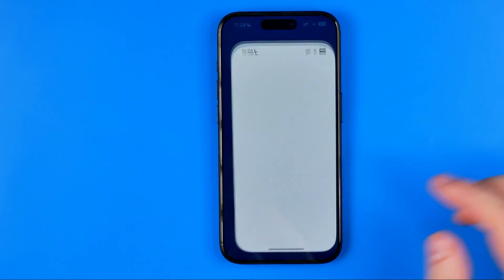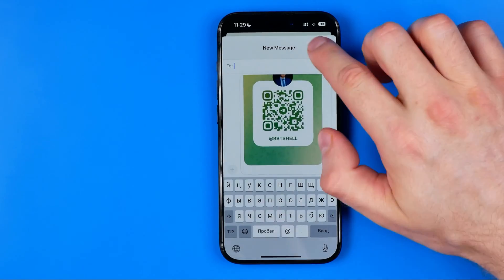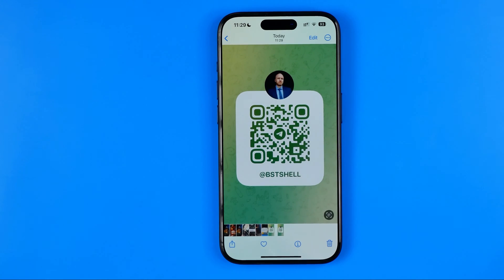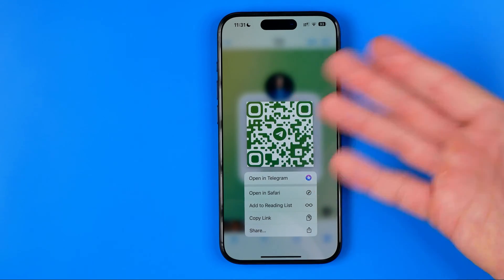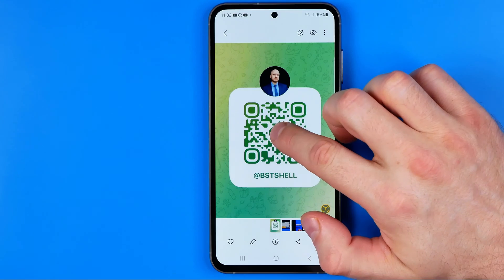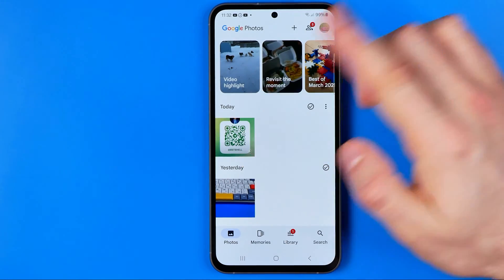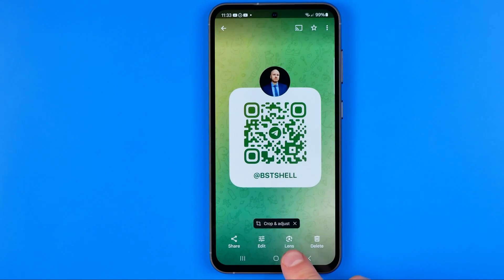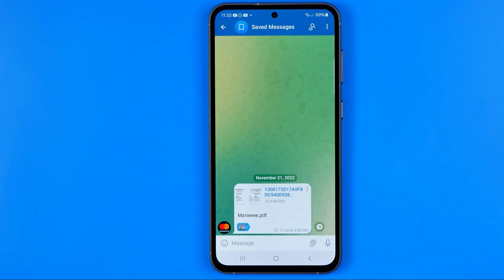How to Scan QR Code on Telegram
Here's how to scan qr code on telegram! In this video I will show you how to scan qr code in telegram. Be sure to watch the video to the very end. You will learn how to scan telegram qr code. That's easy and simple to do!